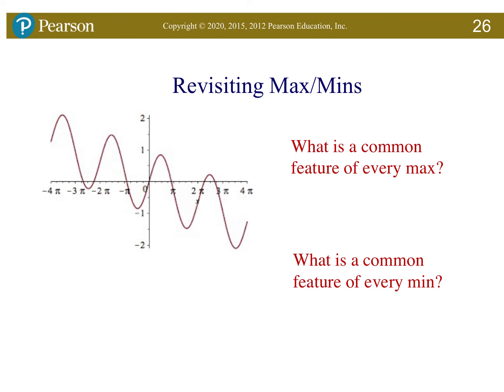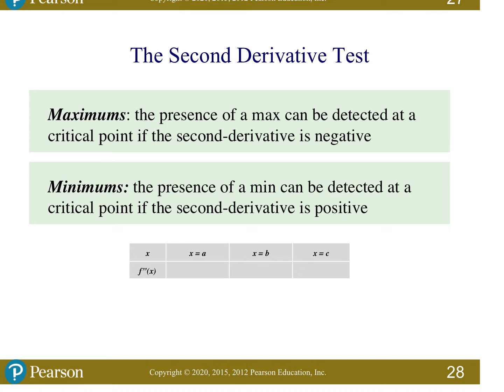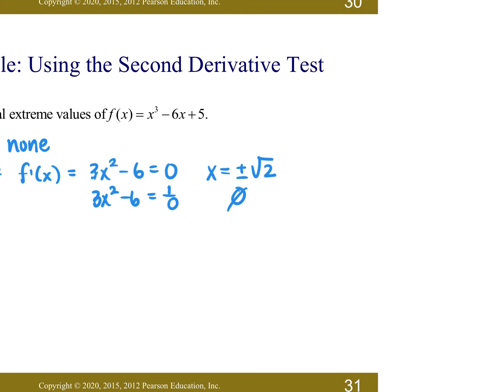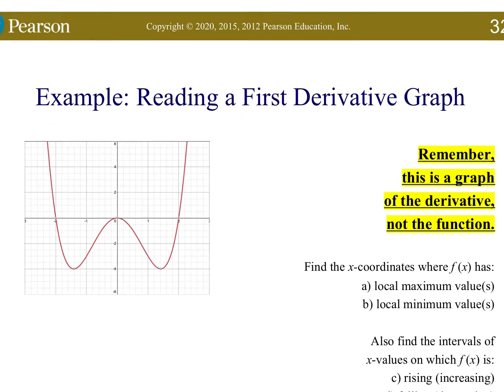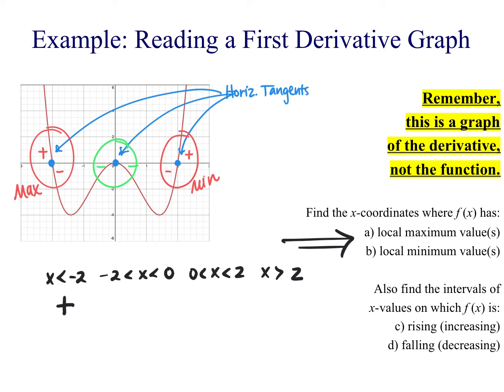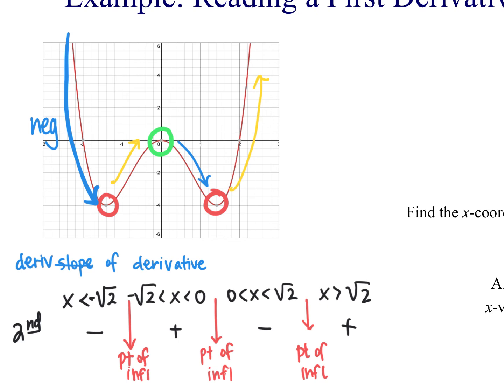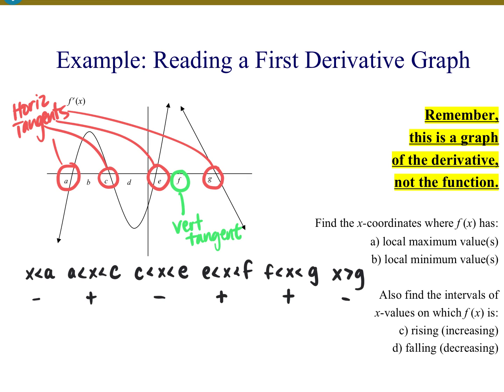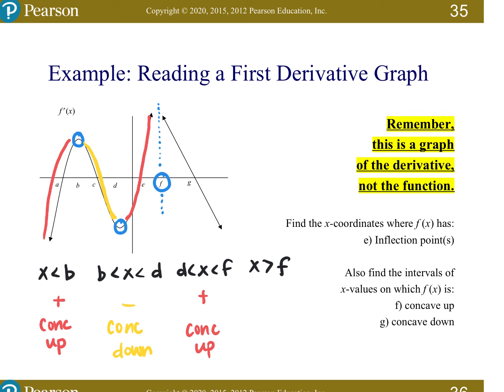AB Notes 4.3C